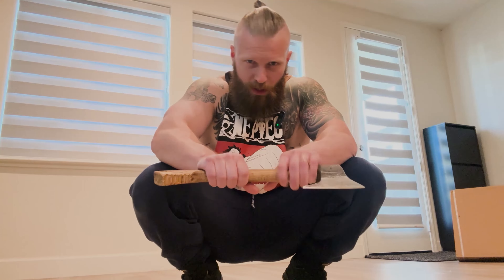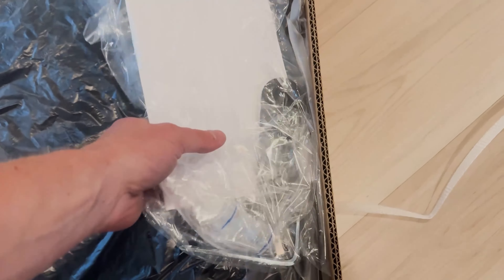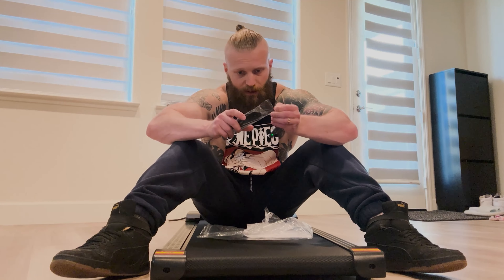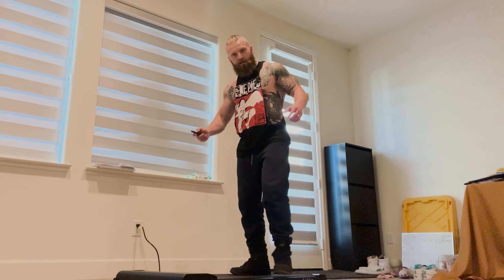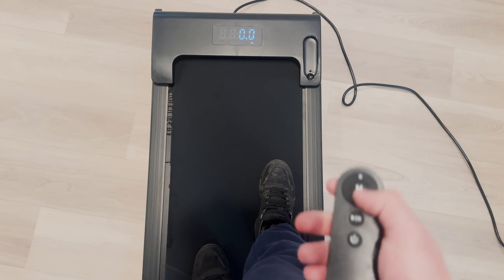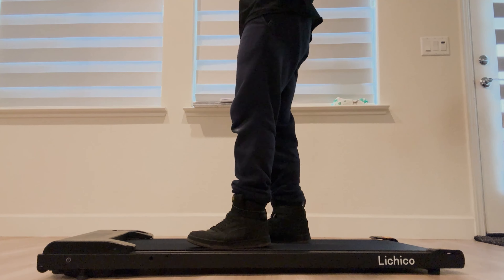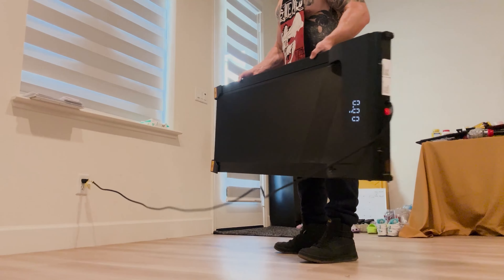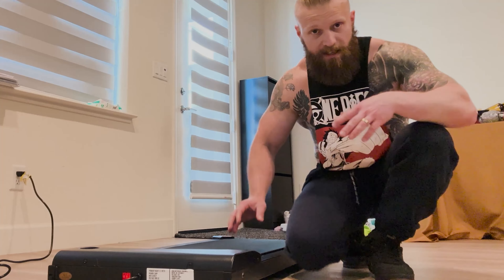Walking pad for your home office - walk and work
Walking pad treadmill unbox, test, and review.

This is the Lichico walking pad designed for your home or office. Lets test it out see if it is legit, how fast it goes, and give it a quality test and review.

Bucks off the price!